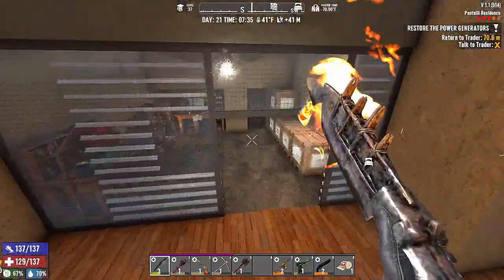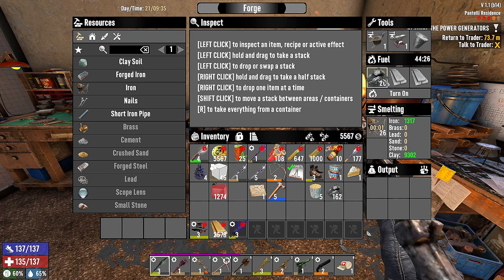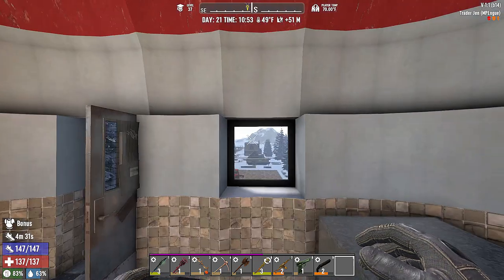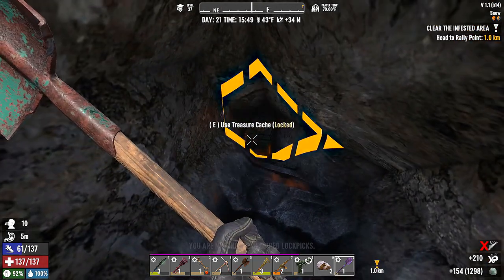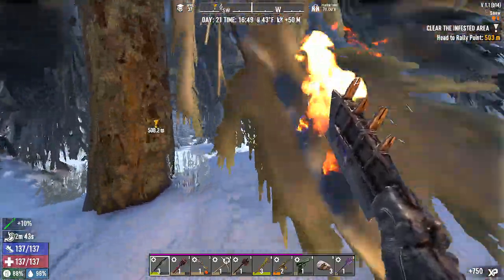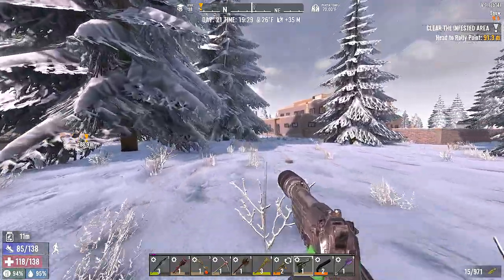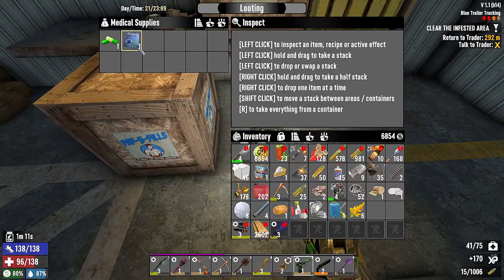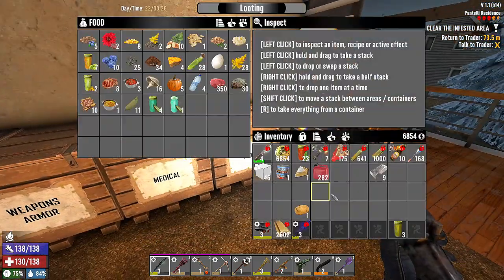Well, We Found the Spooky Rubble! - 7 Days to Die - Episode 21